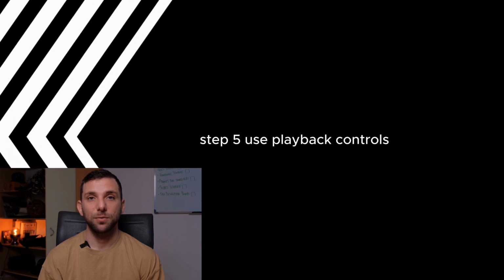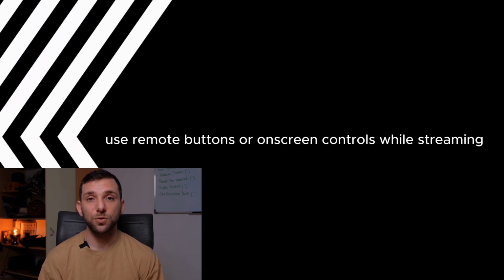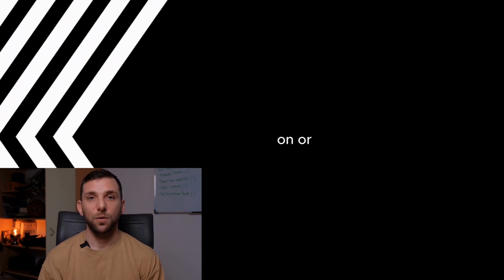How To Navigate Youtube TV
New to YouTube TV? Learn how to navigate the platform like a pro with this step-by-step guide! In this video, we’ll walk you through the essential features of YouTube TV, from browsing channels to managing your DVR and finding your favorite content. Perfect for beginners or anyone looking to make the most out of their YouTube TV experience.

⏩ What You’ll Learn in This Video:

📺 How to explore the YouTube TV interface and channel lineup
🛠️ Navigating live TV, on-demand content, and your library
💡 Tips to customize settings for a smoother experience
⚡ Quick shortcuts to access your favorite features faster

... This video answers the question, "How do I navigate YouTube TV?" and offers a comprehensive tutorial to help users maximize their streaming experience.

What’s the first feature you’ll explore on YouTube TV?